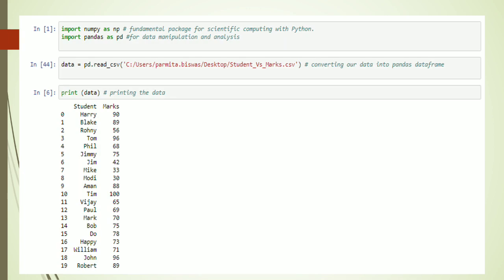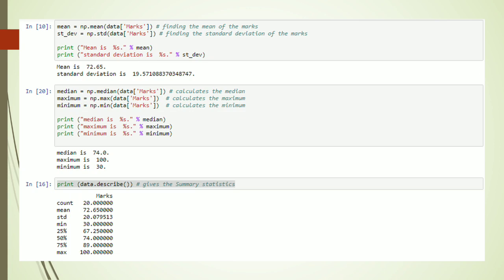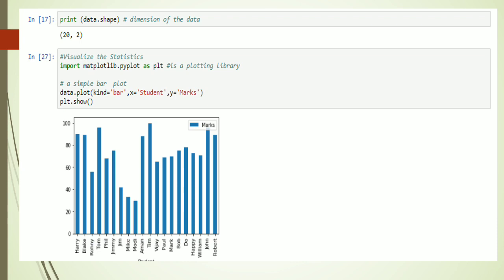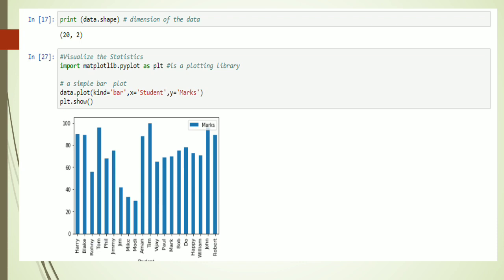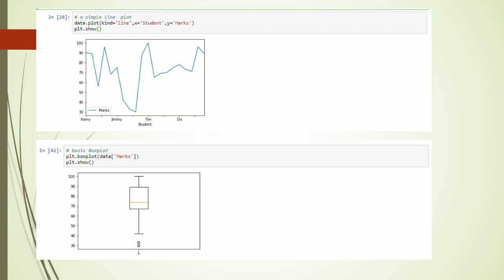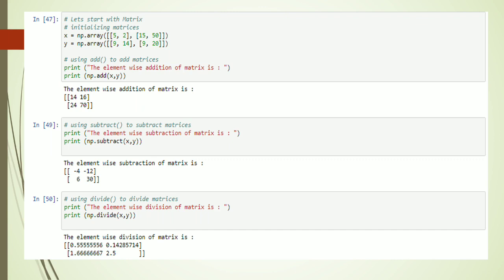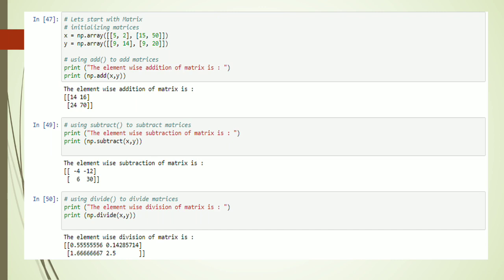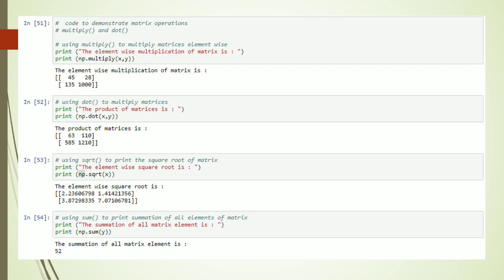Basics of Statistics with Python .PB06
Parmita Biswas gives an introduction to statistics with Python.